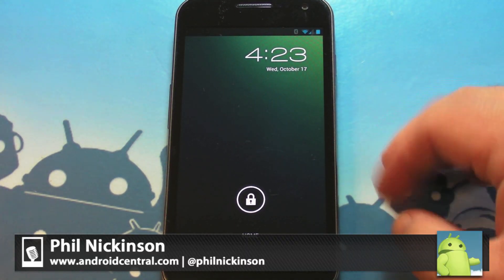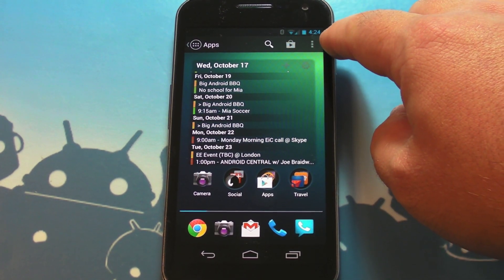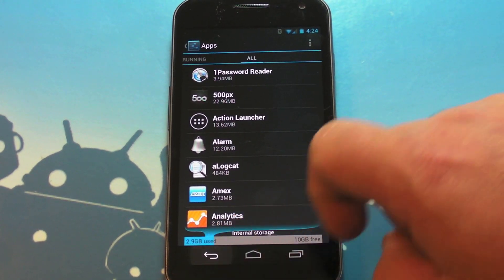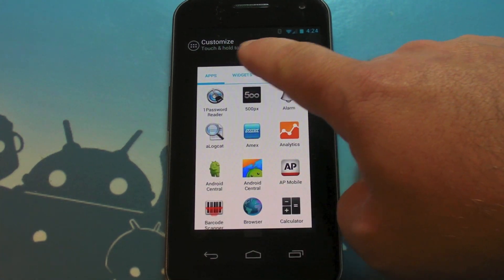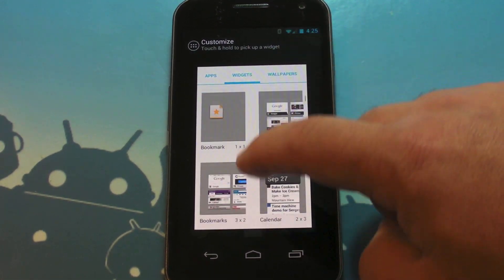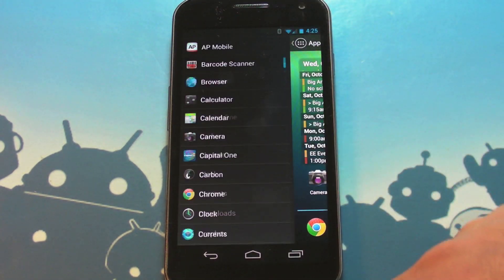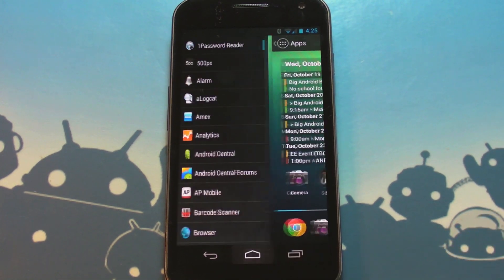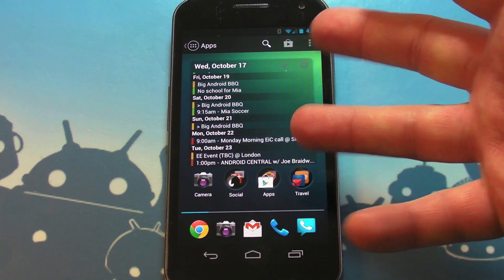Action Launcher for Android preview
Phil gives a preview of Action Launcher, from Chris Lacy, the developer of Tweet Lanes.